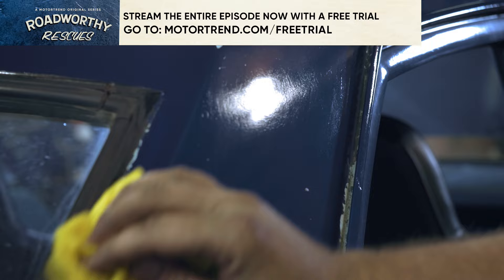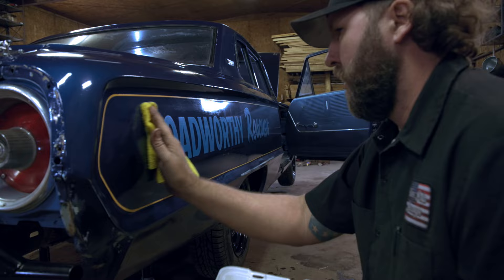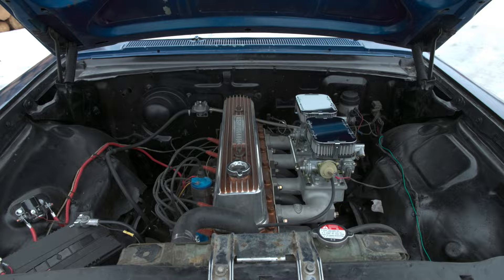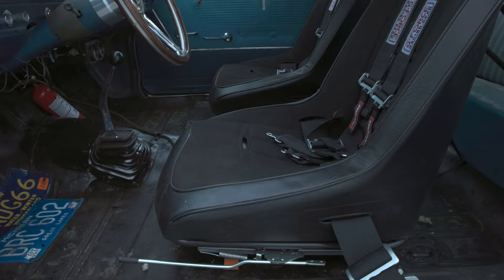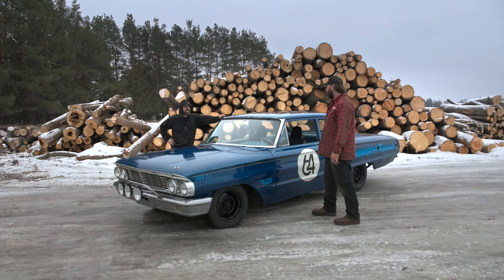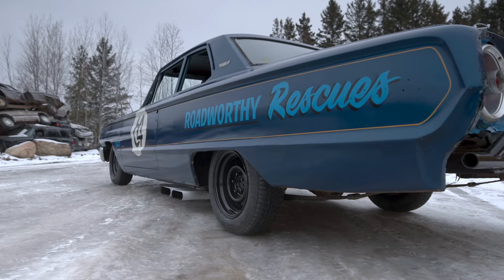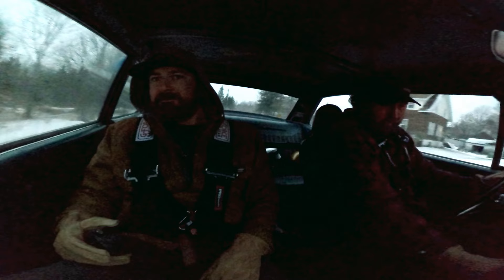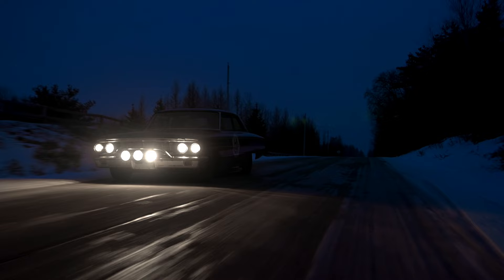This Revived 1964 Ford Galaxie Was Abandoned For 32 Years! | Roadworthy Rescues | MotorTrend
In the snowy landscape of Michigan's Northern Peninsula, Derek finds a 1964 Ford Galaxie that's sat abandoned for 32 years. Derek plans to not only get this Ford running, but also to turn it into a rally-tribute car he can slide around on the back roads. Stream the Season Premiere of Roadworthy Rescues NOW on MotorTrend+ ➡️